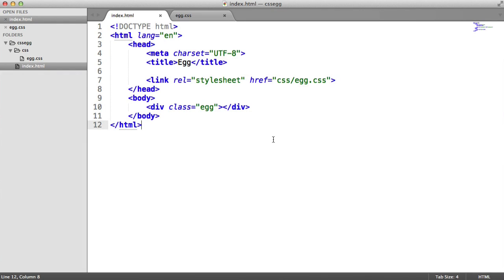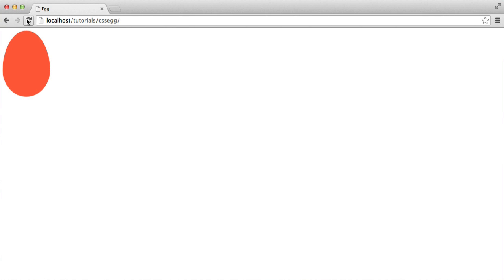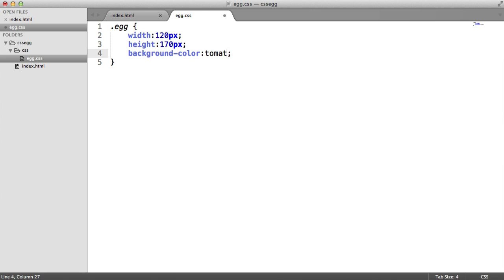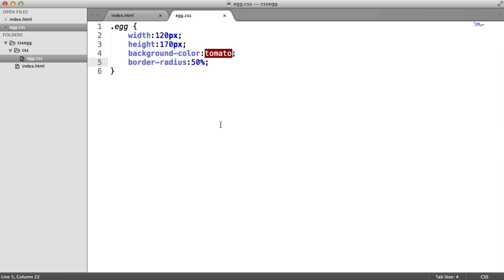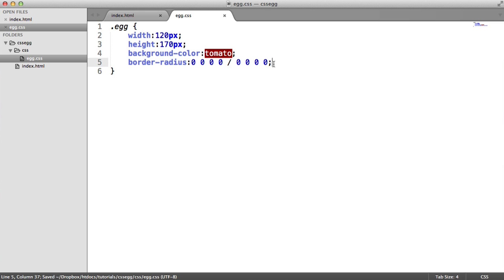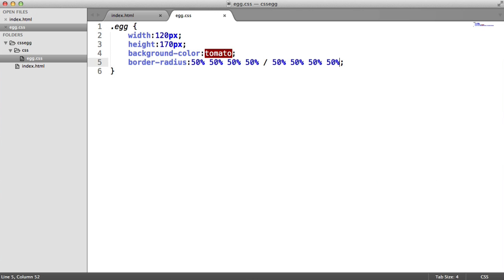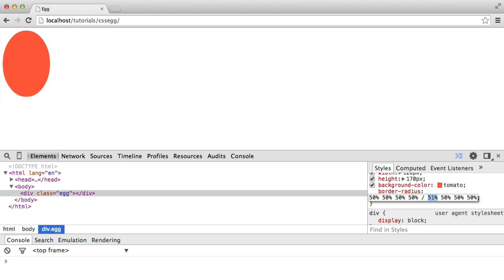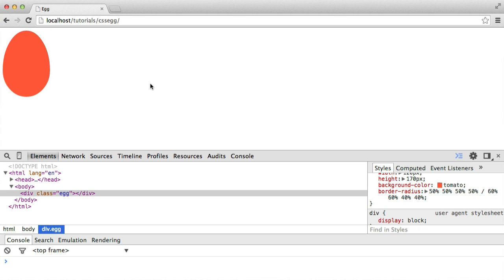Create An Egg With CSS (1/2)